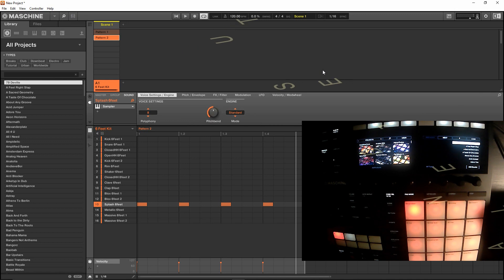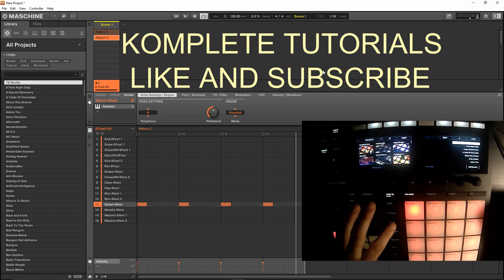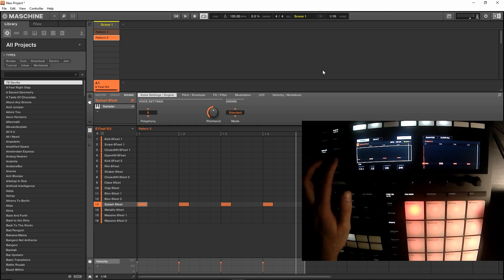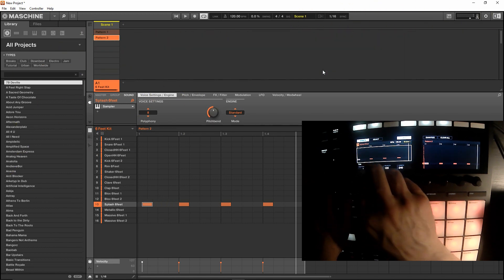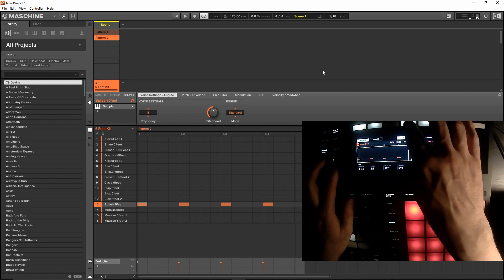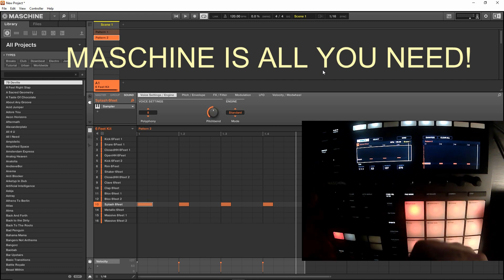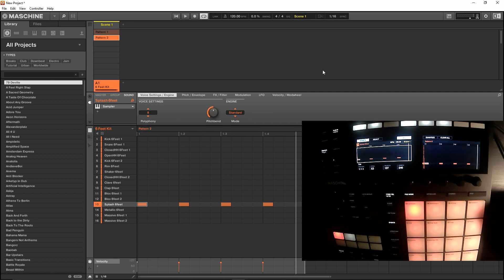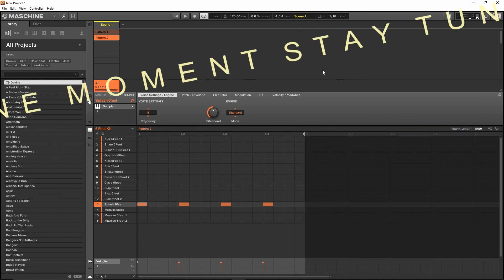Maschine mk3 shortcuts EVENTS quick tip 2.9.1 software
Maschine hardware shorcuts control Maschine without the mouse!
2.9.1 software